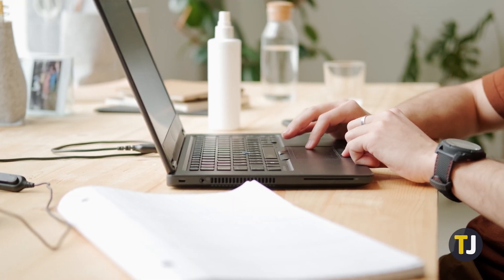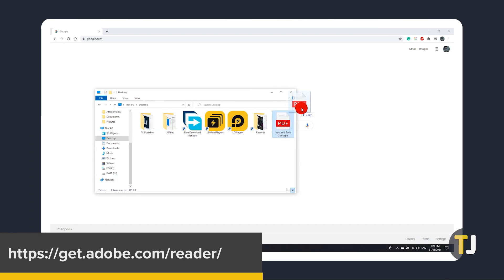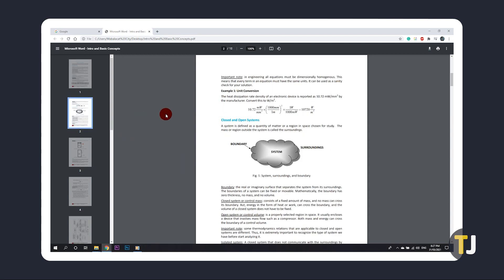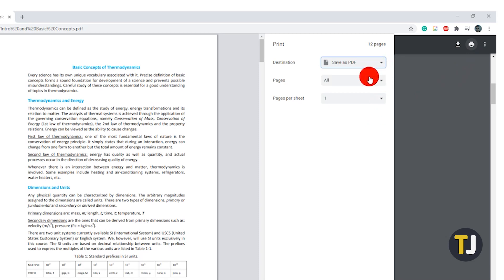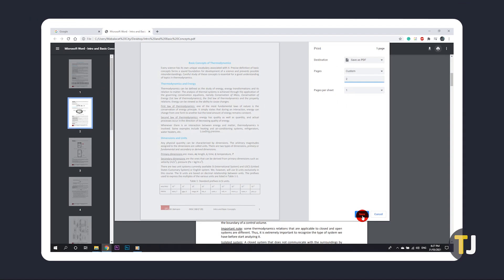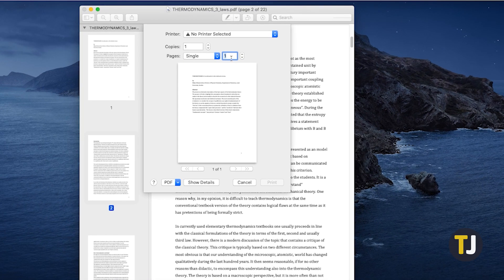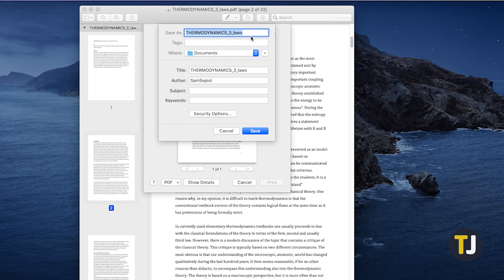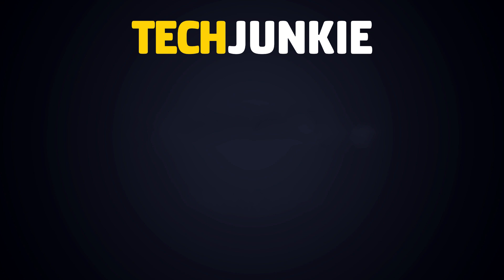How to Save Only One Page from a PDF File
If you’re looking through a longer document, like a manual, you may want to just separate and save a single page for reference. Fortunately enough, the process to save a single page is fairly easy! Here’s how to do it.